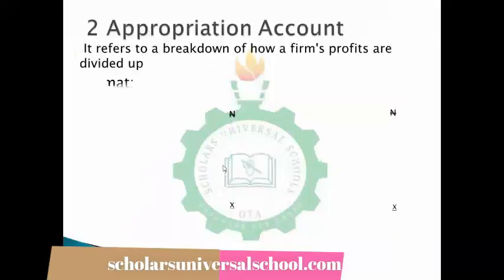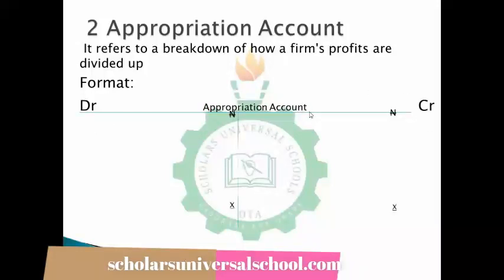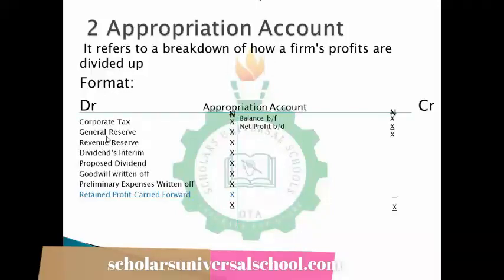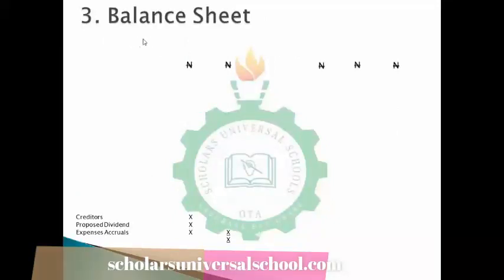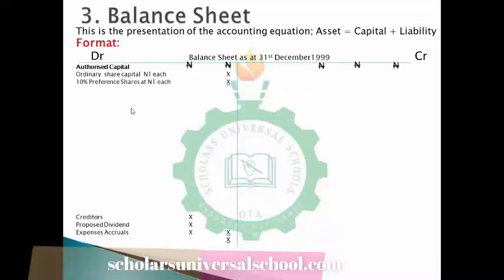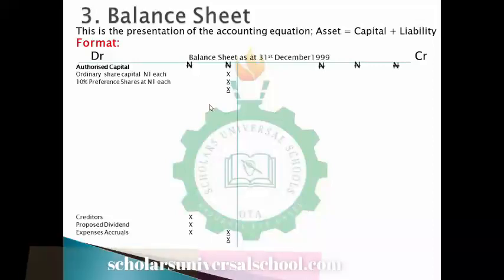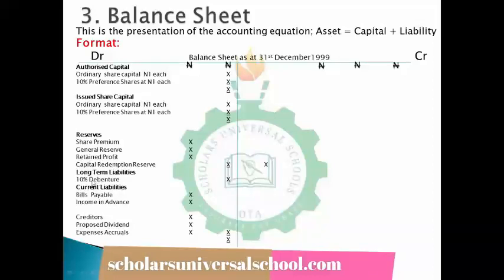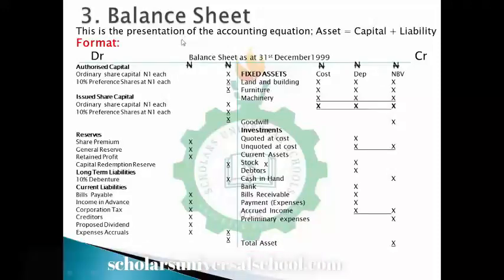Company Account PART A - Financial Accounting SS2 Week 2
This video is the continuation of the formation of a company video. It explains the Company Account final account according to the curriculum.

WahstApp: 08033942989